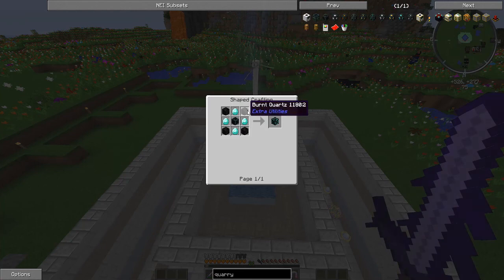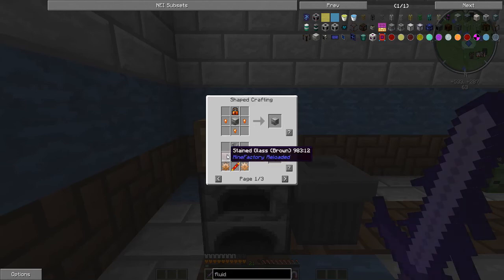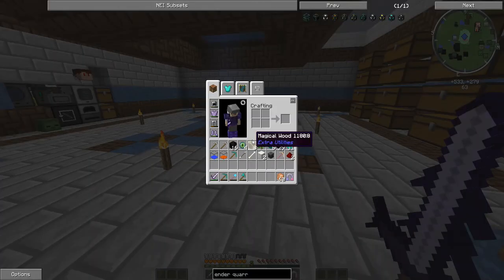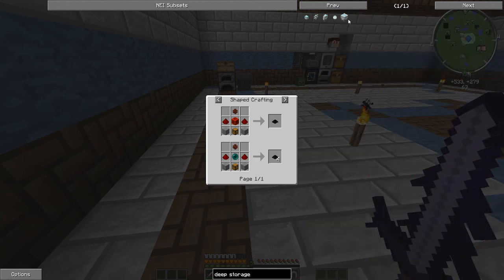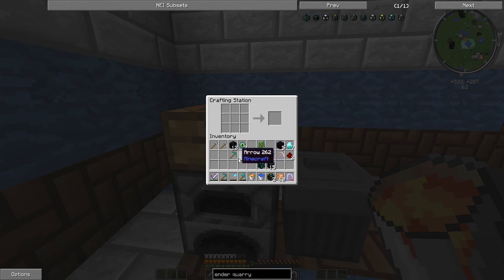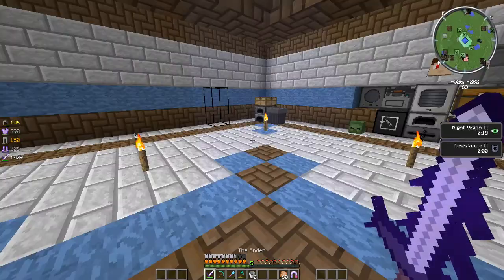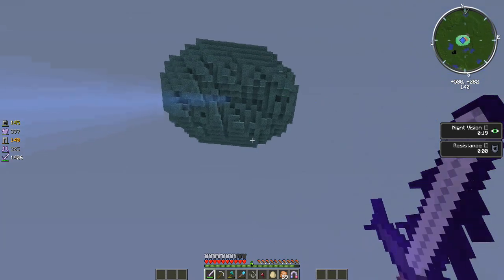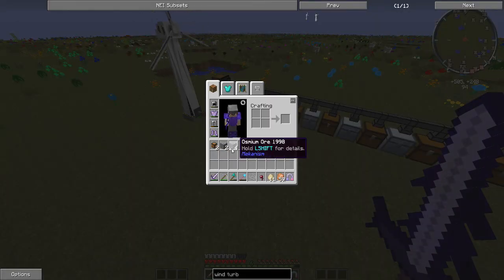Base 'N Quarry!!: Mod Sauce III: Episode 3 (Modded Minecraft)